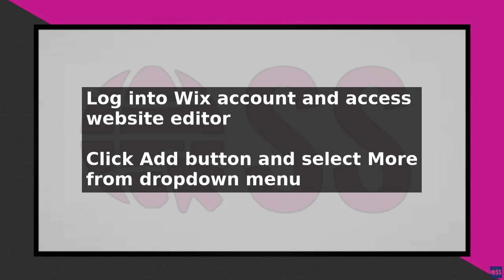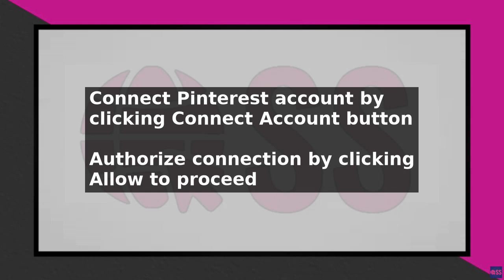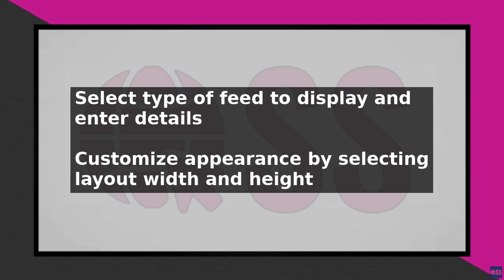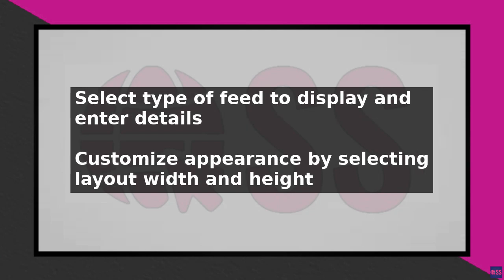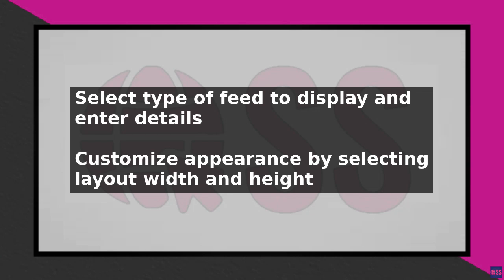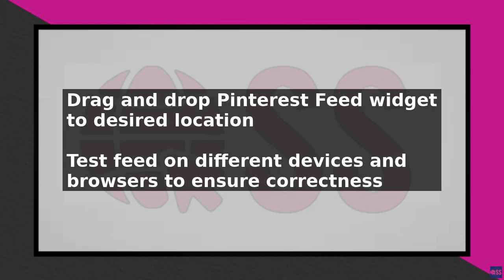How To Add Pinterest Feed To Wix Website (2025)